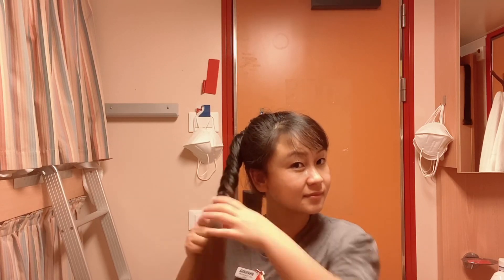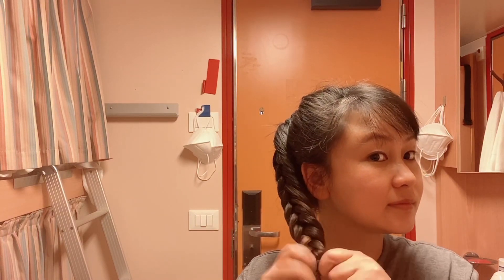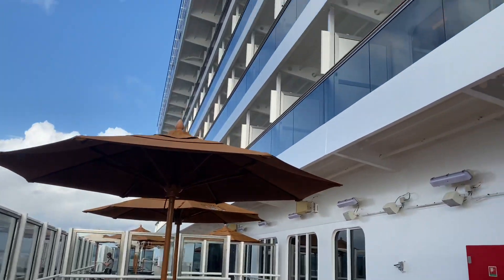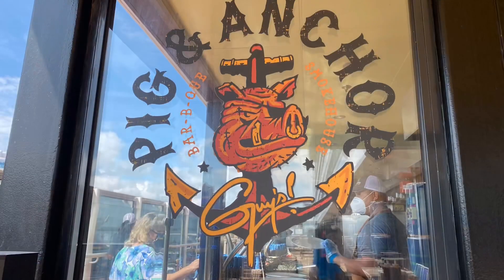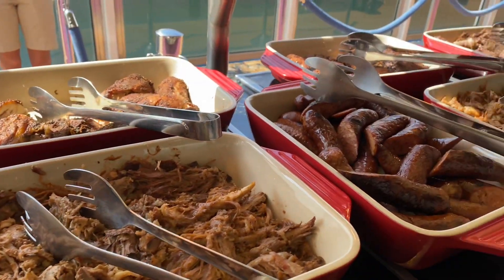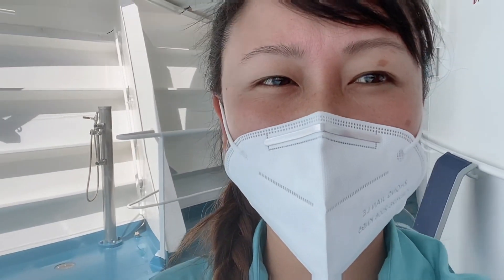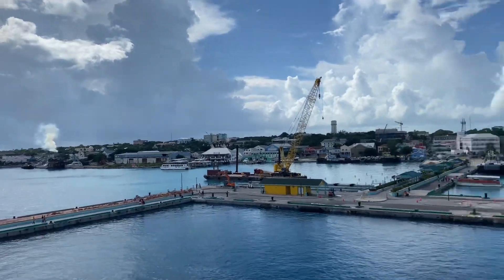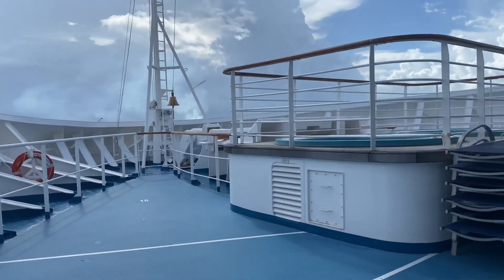Guy’s Pig n Anchor// Carnival Magic// Glimpse of Nassau Bahamas// Life of a crew member